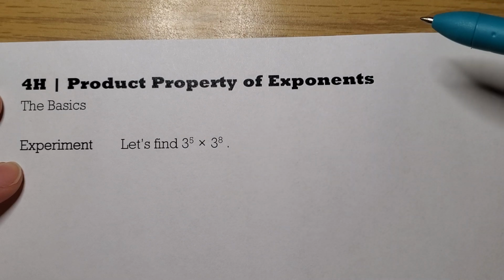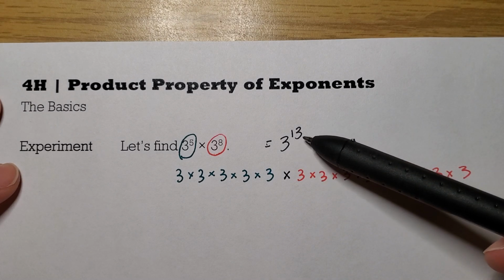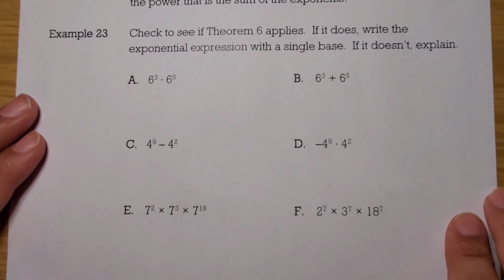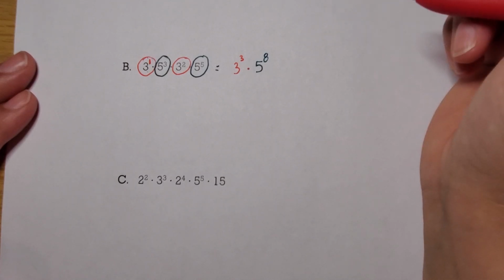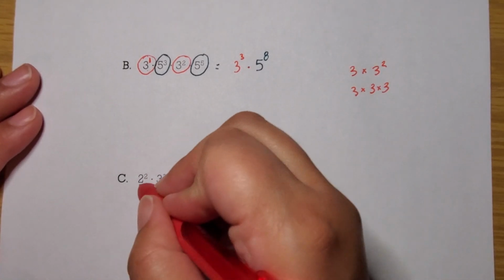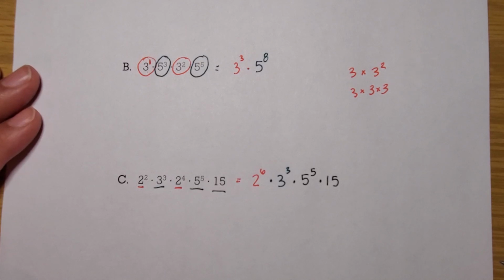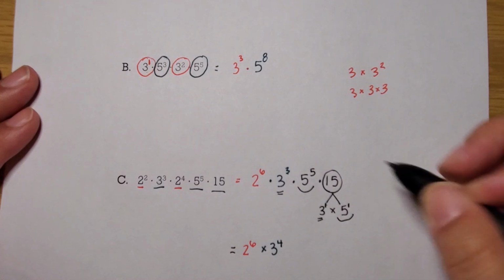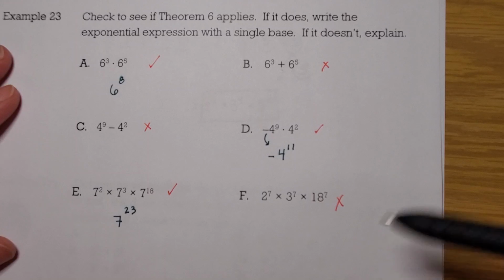4H - The Product Property of Exponents